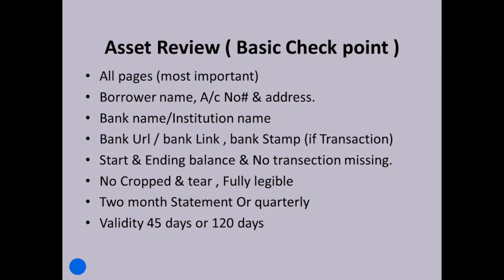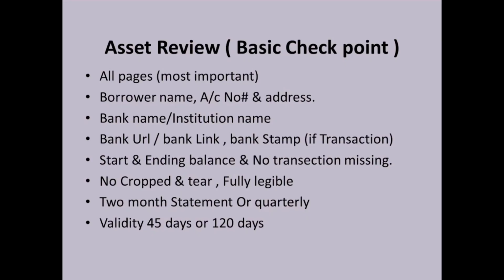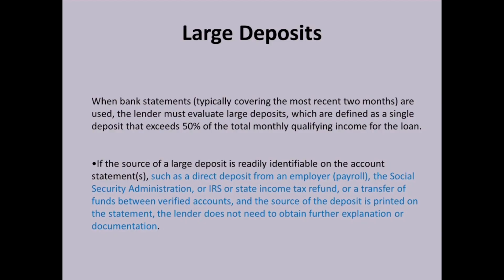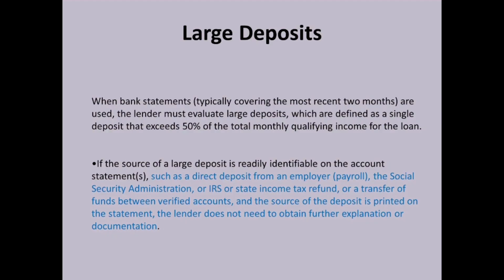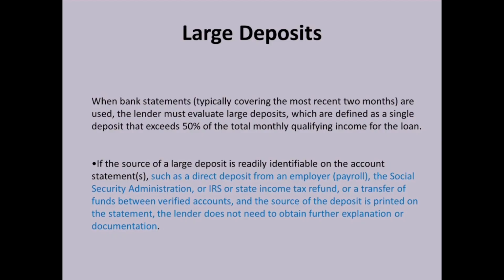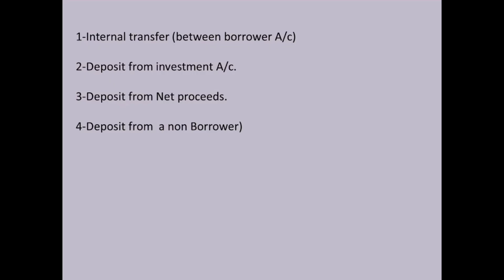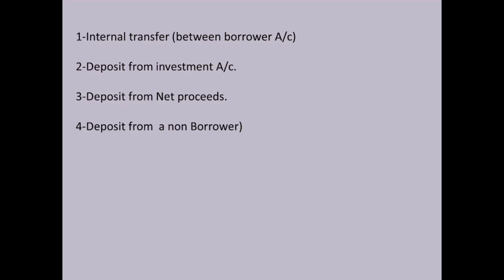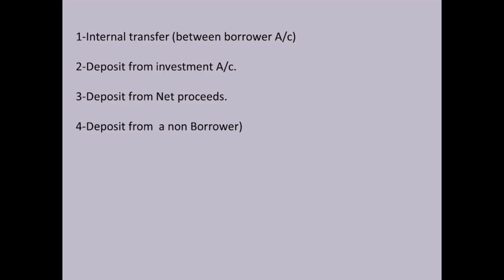Asset Review I Us Mortgage Underwriting , Part-1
How to underwriting US mortgage residential loan, All about Us mortgage , key features and deep understsnding of Us mortgage underwriting with practicle session.
Know what is us mortgage cycle with simple language in Hindi.

will discuss the element of us mortgage underwriting like 4 C's
Credit / collateral / capacity /capital